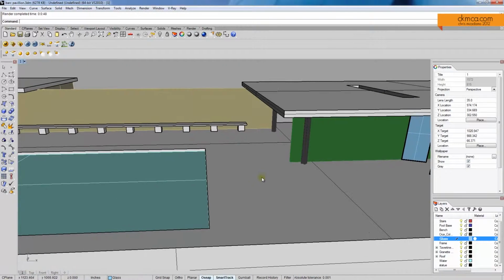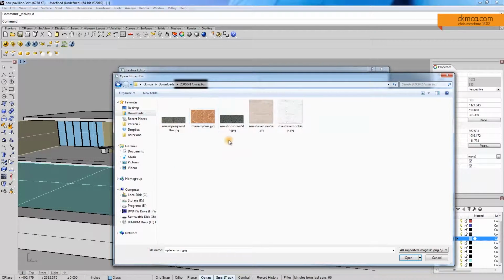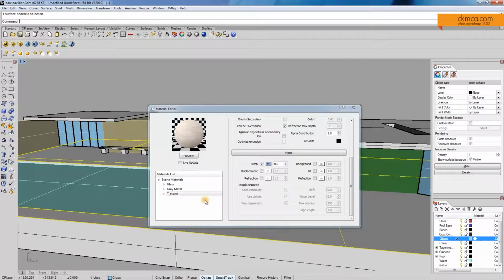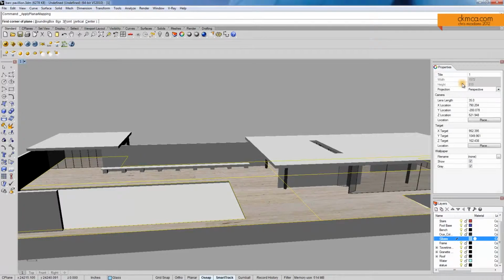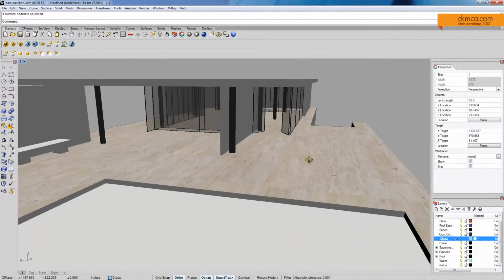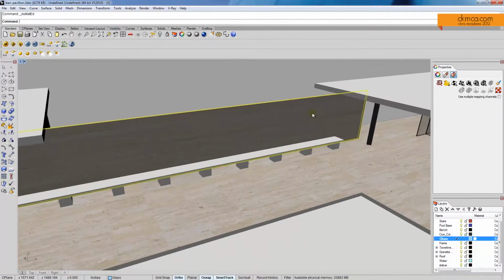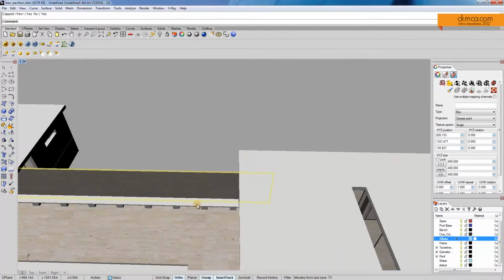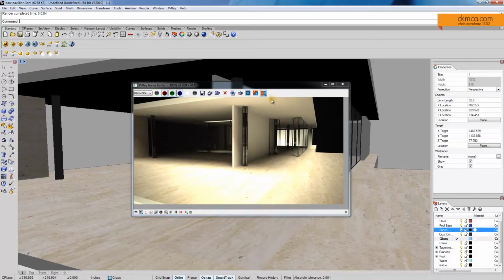Barcelona Video 06 Custom Materials [Vray for Rhino] - Barcelona Pavilion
barcelona fc jadwal barcelona TITLE video Creating custom materials using bitmaps jpgs to create texture. - and they are awesome.